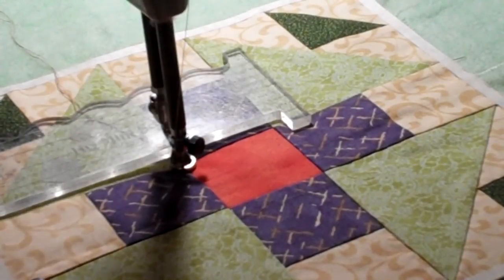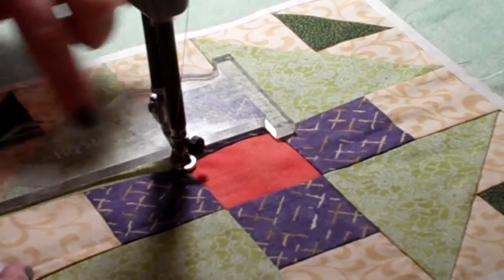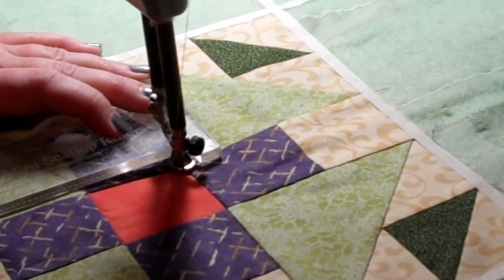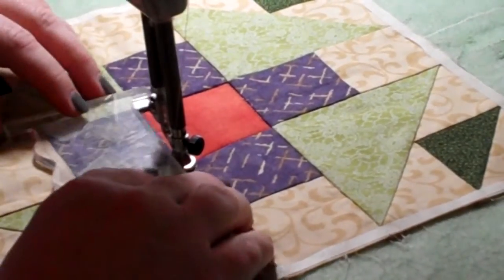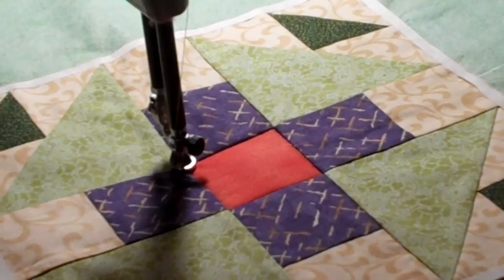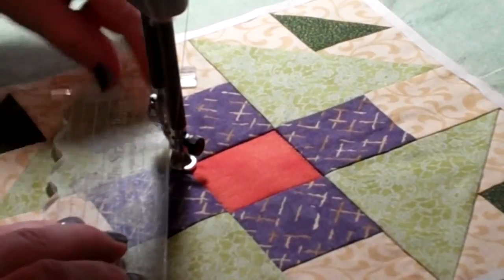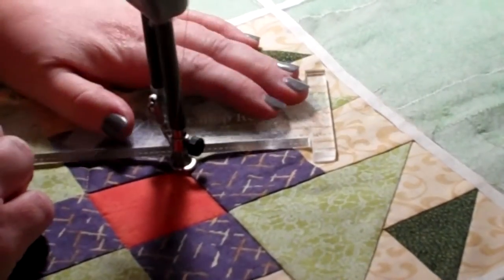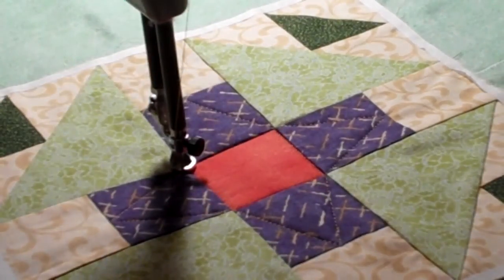Globetrotting, Block 6: St. Louis (video 1a)